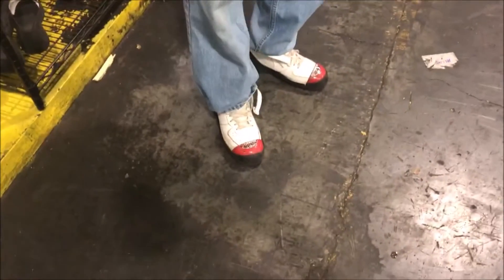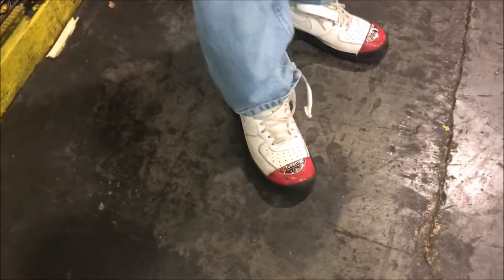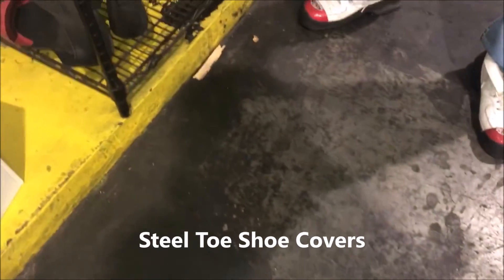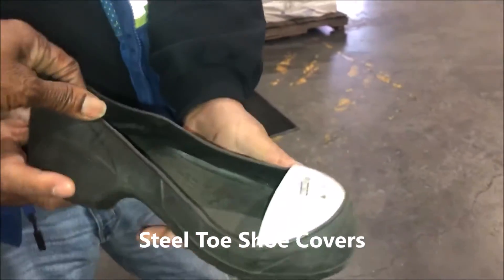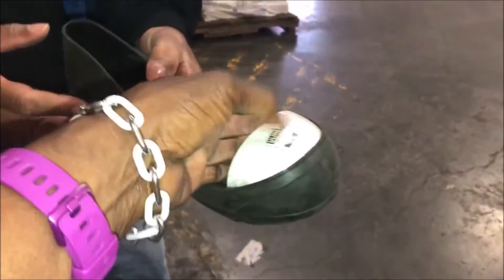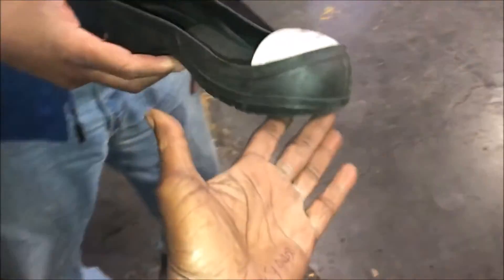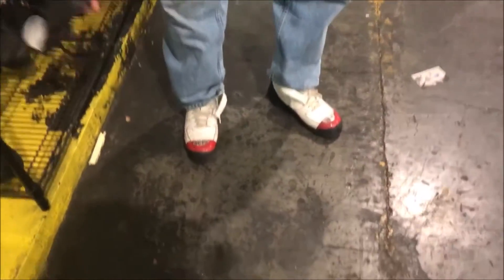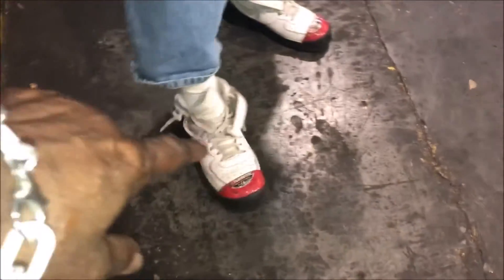Steel Toe Fancy Safety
Whaaaat??? Oh yea, I am impressed (though I may be a little late finding these cooly effective beauties) Don't get upset you "HE" men. They are fitting for everyone now. Even us "girly girls". Select this link to check out the history of Steel Toe Shoes
When you get a belly full of that info, check out the latest colors in the "Over -the - Shoe" Steel Toe protectors as seen in this video. I literally found them in 9 different colors and rangung from 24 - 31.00 online. Who would have "thunk" it 30 years ago:/  (or perhaps someone did and BINGO! here they are making millions.) Yeeeeeeeha!